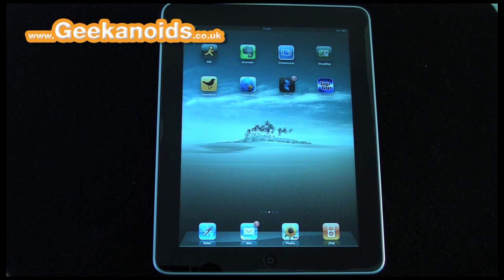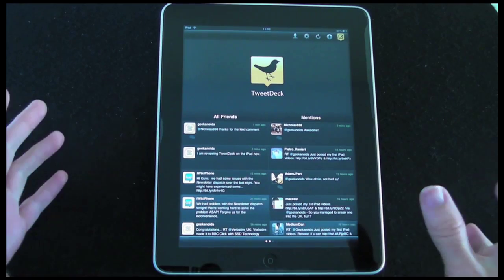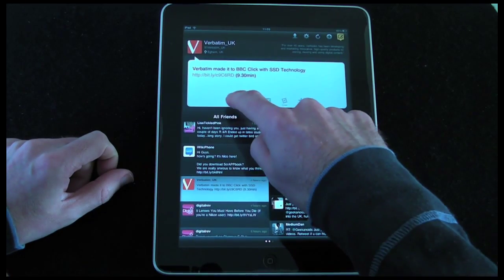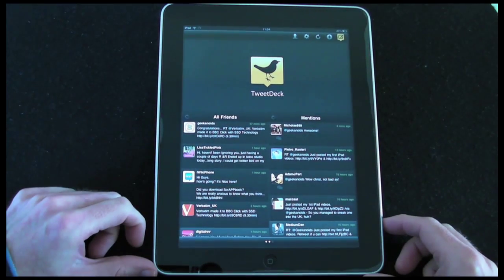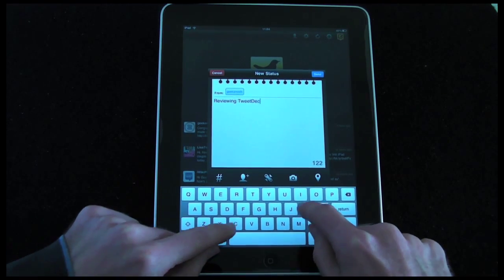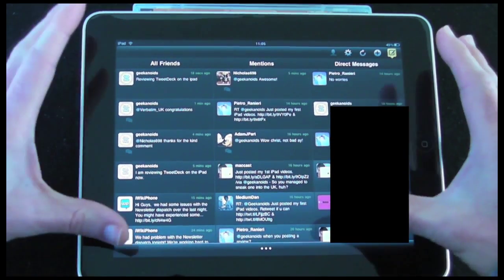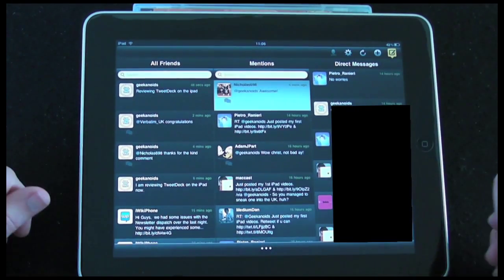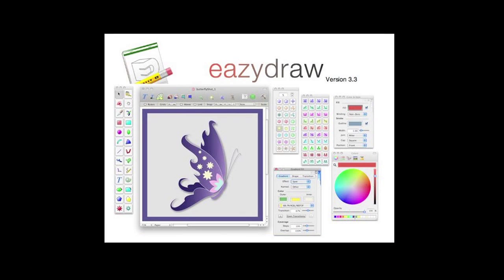Apple iPad App Review - TweetDeck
Apple iPad App Review - TweetDeck. If you use Twitter, then this free application is one of the best applications currently available on the iPad.